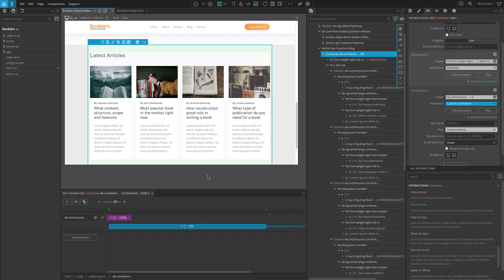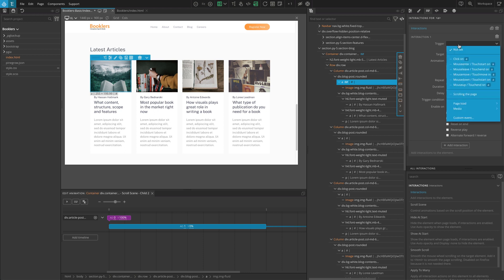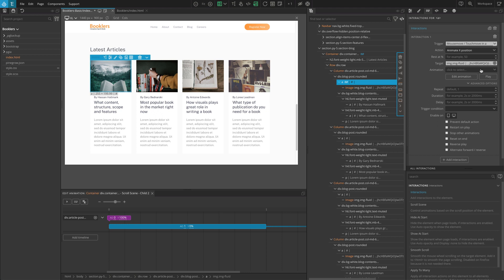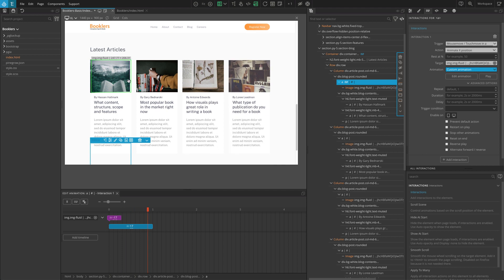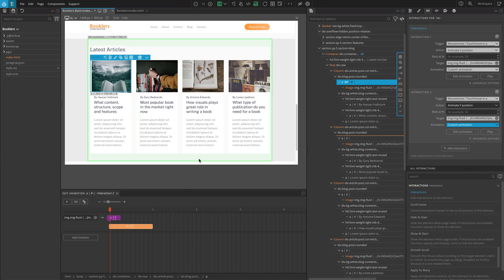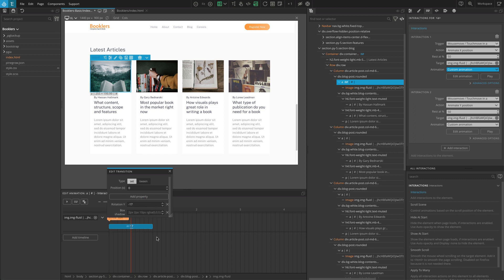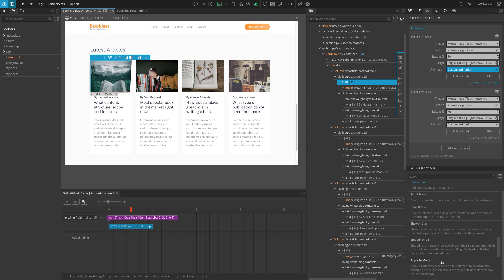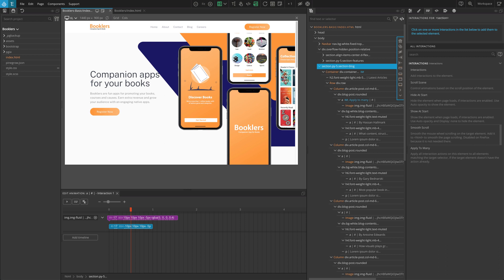6. Rotate images with mouse movement - Adding Pinegrow Interactions to Booklers landing page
A step by step tutorial about using Pinegrow Interactions to add GreenSock powered web interactions and animations to a simple landing page.

In part 6 (the last part) we'll create an interactive 3D effects for the images in the Latest Articles section.